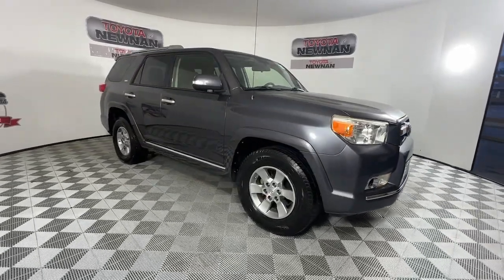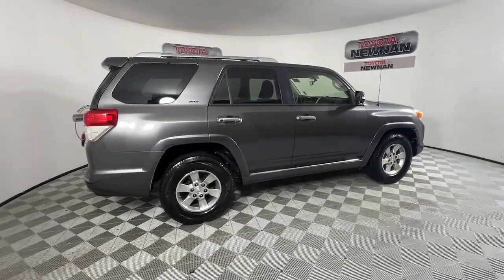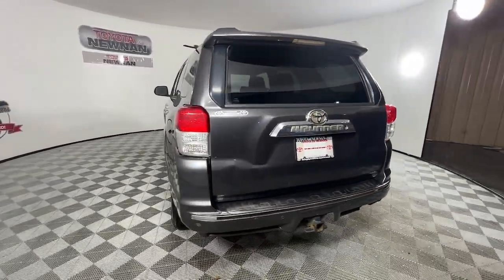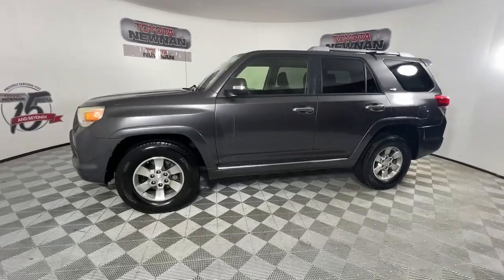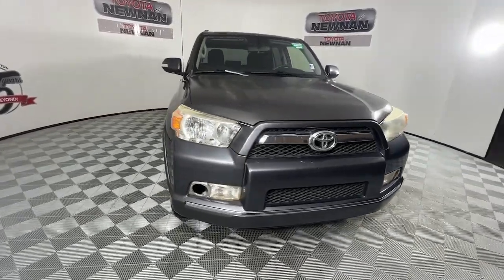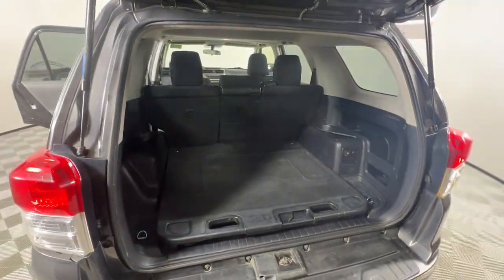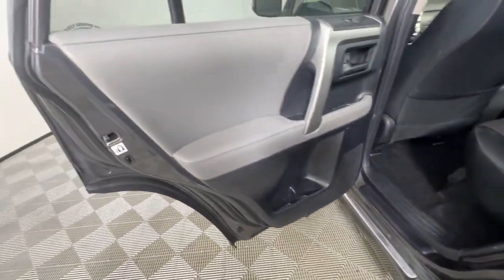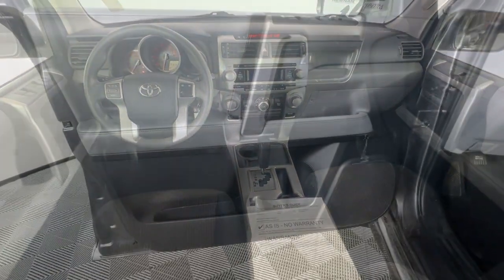2013 Toyota 4Runner Newnan, Peachtree City, Carrolton, Fayetteville, Union City 44095A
Used 2013 Toyota 4Runner available in 2 Herring Road, Newnan, Georgia at Toyota of Newnan. Servicing the Newnan, Peachtree City, Carrolton, Fayetteville, Union City area.

Our vehicles go through a complete safety inspection are professionally detailed then are ready for you and priced to sell. If you are interested in this vehicle please contact us by phone at or submit and online inquiry and someone from our sales team will get back with you immediately.brbrSunroof / Moonroof Steering Wheel Controls USB / AUX Ports Bluetooth Black/Graphite Leather 4-Wheel Disc Brakes 8 Speakers ABS brakes Alloy wheels AM/FM radio: SiriusXM Anti-whiplash front head restraints Compass Dual front impact airbags Dual front side impact airbags Electronic Stability Control Emergency communication system: Safety Connect Exterior Parking Camera Rear Front anti-roll bar Front Bucket Seats Front dual zone A/C Front wheel independent suspension Fully automatic headlights Heated door mirrors Illuminated entry Knee airbag Leather Shift Knob Occupant sensing airbag Overhead airbag Power Tilt & Slide Moonroof w/Sunshade Rear anti-roll bar Rear window wiper Remote keyless entry Roof rack: rails only Split folding rear seat Steering wheel mounted audio controls Traction control Turn signal indicator mirrors Variably intermittent wipers. Toyota 4Runner 2013 Limited LEATHER SUNROOF TOW HITCH RWD 4.0L V6 SMPI DOHC 5-Speed Automatic with Overdrive Magnetic Gray Metallic